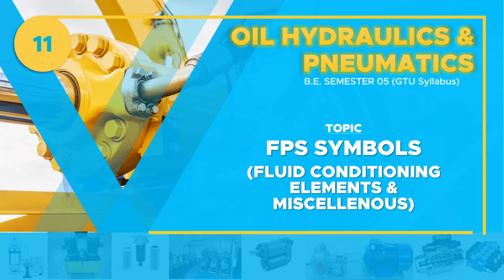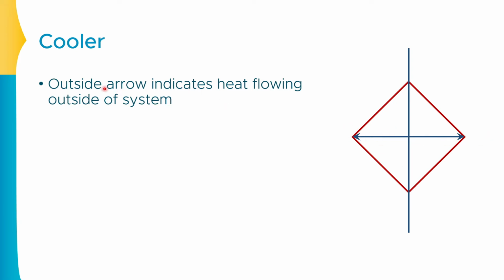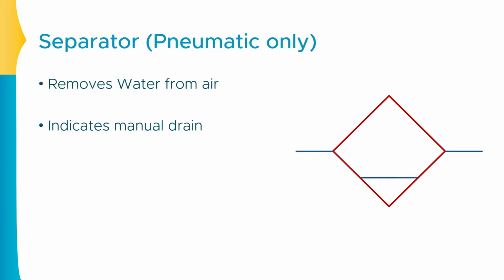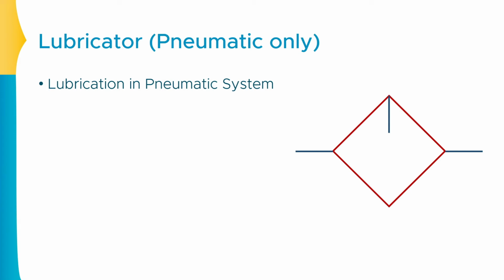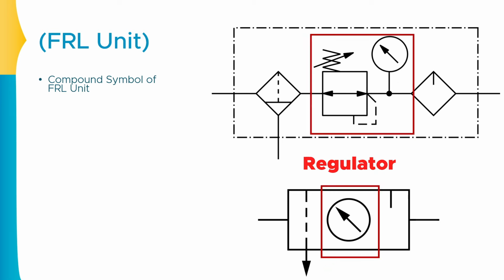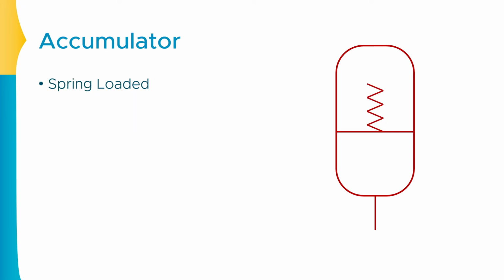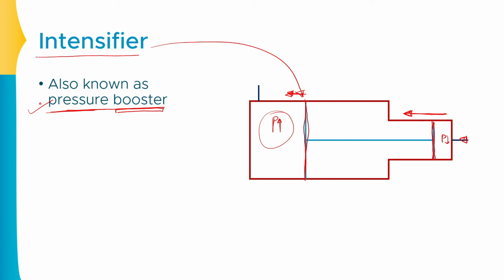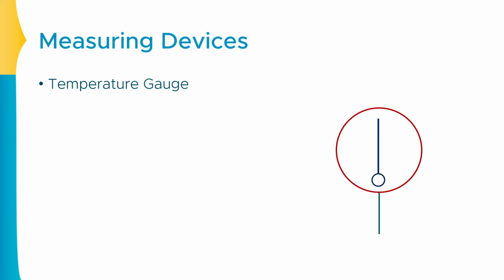Fluid Power Symbols | Part 07 | Conditioning and Miscellaneous Symbols | OHP 11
Topic Name: ISO Fluid Power Symbols , Fluid Conditioning symbols and Other Miscellaneous Symbols
Subject: Oil Hydraulics and Pneumatics
Sub. Code: 3151913
Semester: 05
Subject Type: Open Elective 01